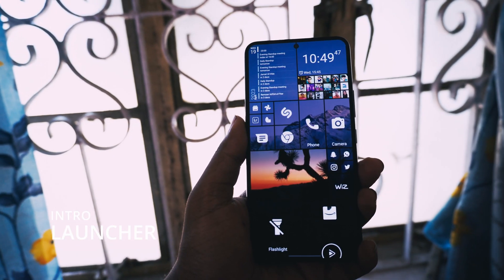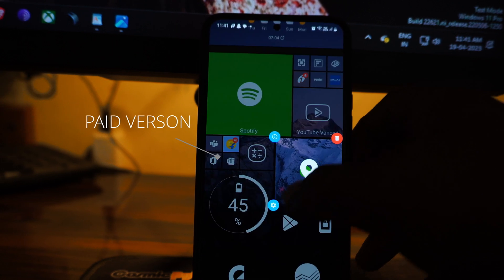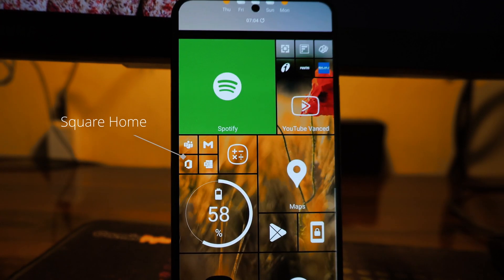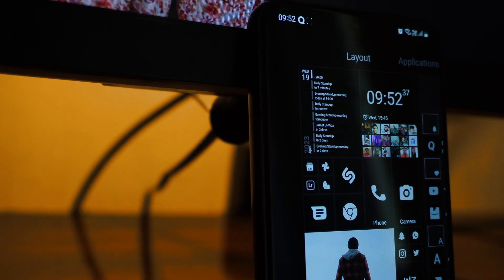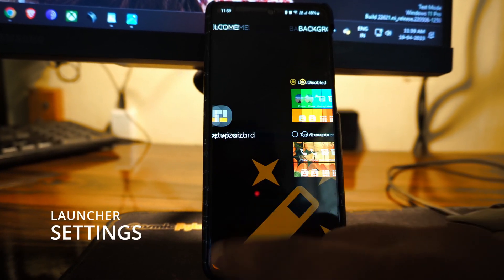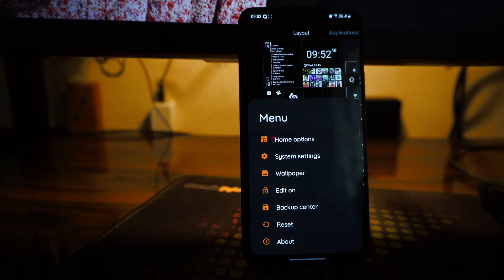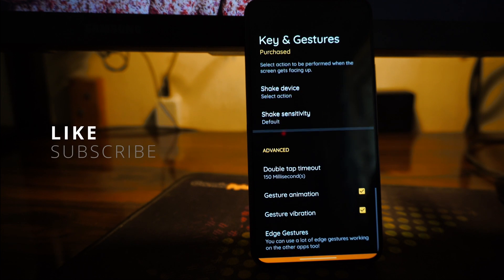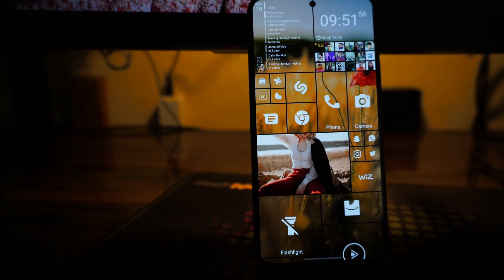Best Android Launcher (2023)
Welcome back !!

This week I thought I would share a unique android launcher, this time bringing the classic Windows phone ui to any Android phone.
The Square Home launcher allows you to fully customise your android home screen with not only app icon tiles but also photo slides and even custom Android widgets.
And because you can try out the premium features for FREE for 14 days, I highly recommend you check this cool Android launcher out!

Sony ZV - E10
Sony ZV - E10 Body Only
16-50M Kit Lens